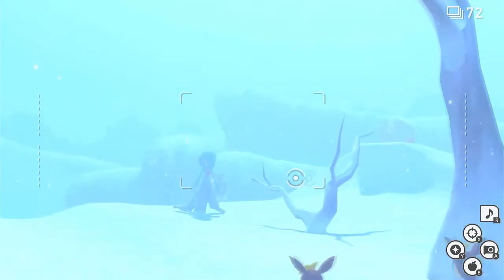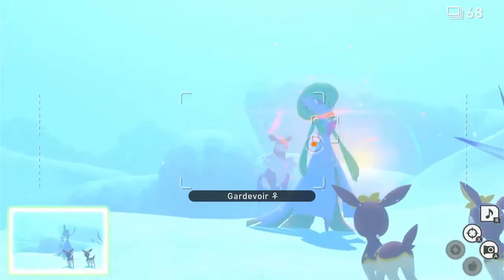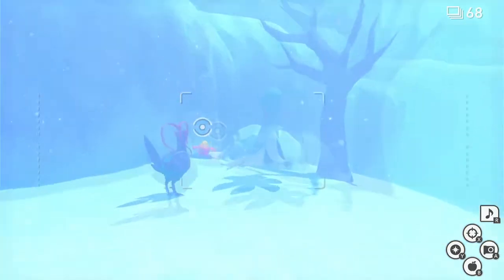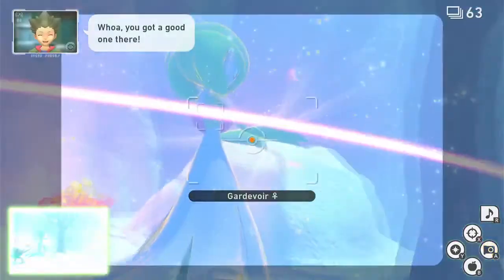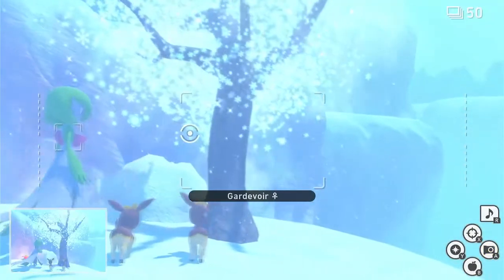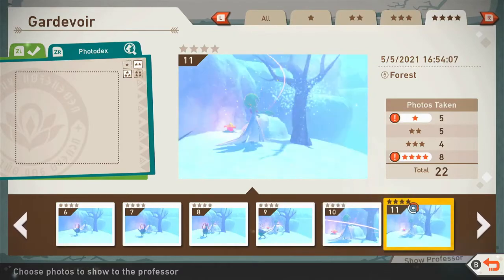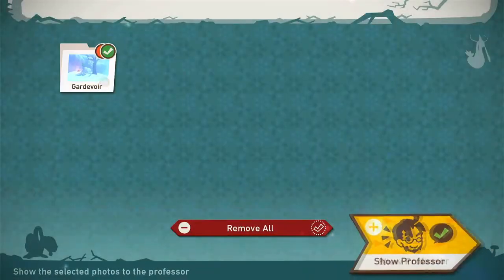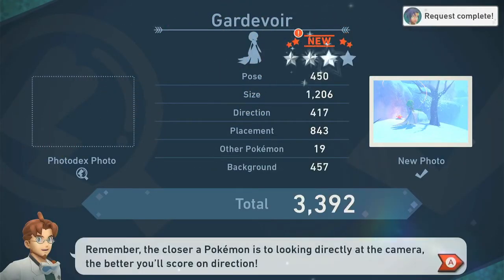New Pokemon Snap Winter Wonders A Guide To Winter Wonders Request